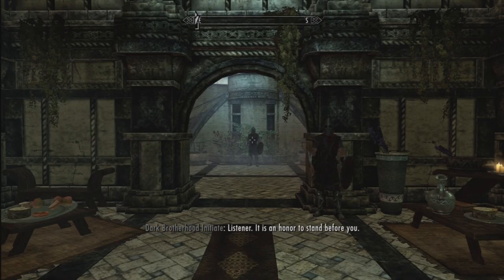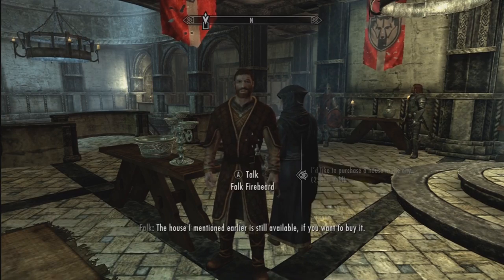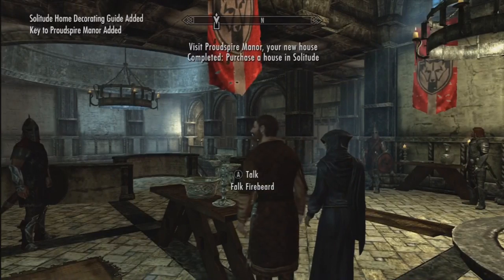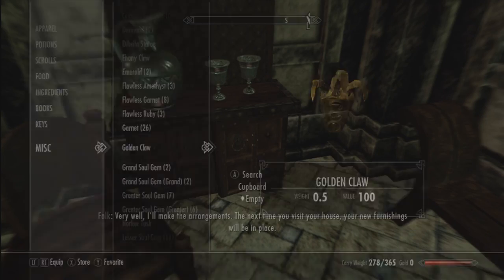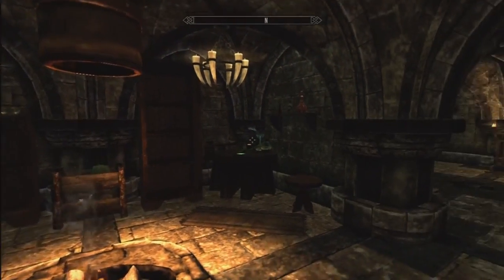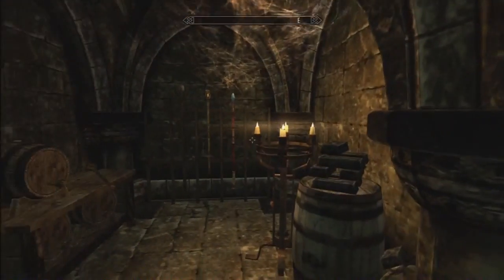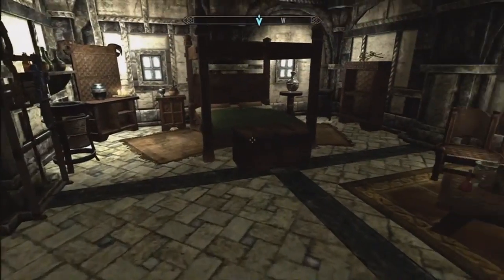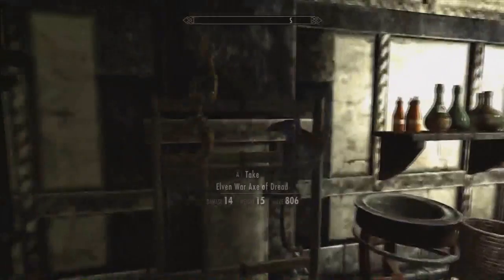Skyrim Glitch - How to get any House For Free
* Please Read! *

My old account, BeachedHippopotamus, was deleted by youtube under false terms.

If everybody that watches this subscribes to me to support me, we can reverse this tragedy!